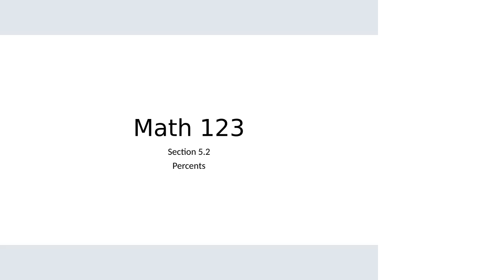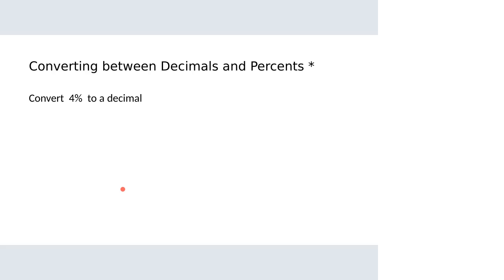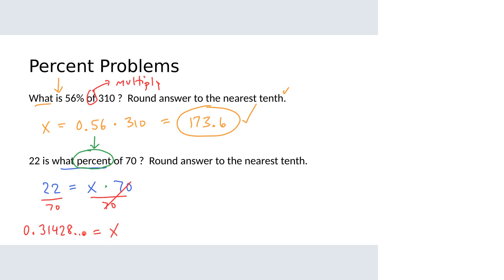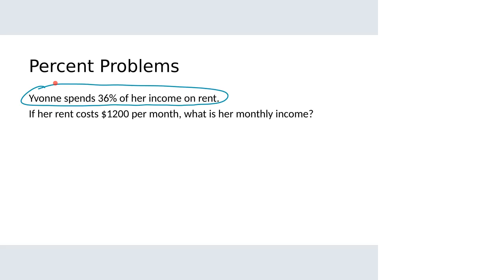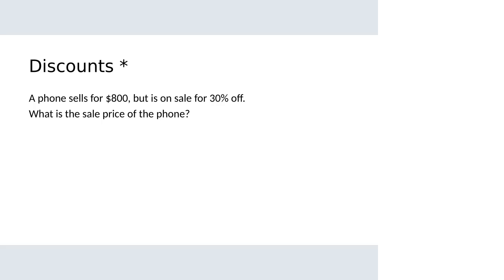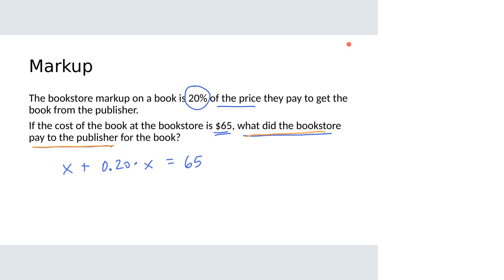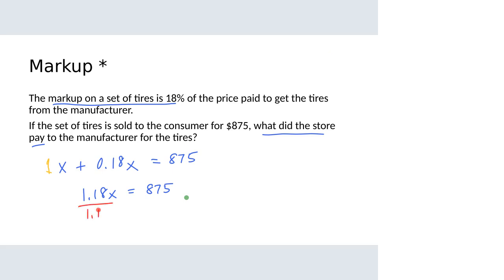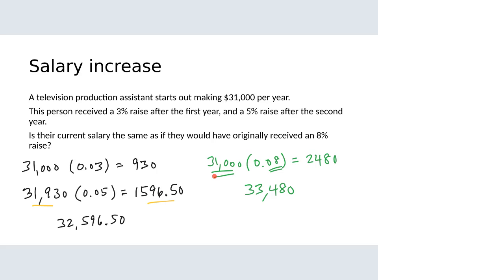123 - Yates - Spring 2025 - 5.2: Percents